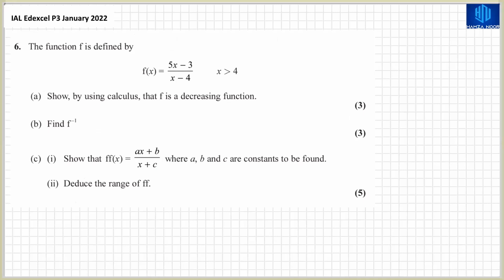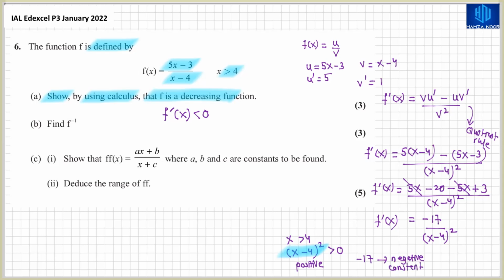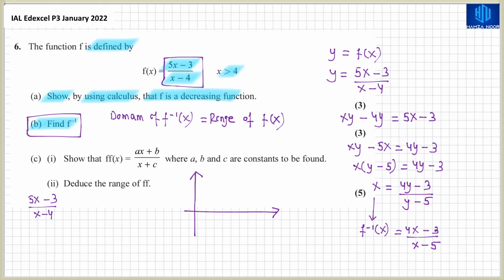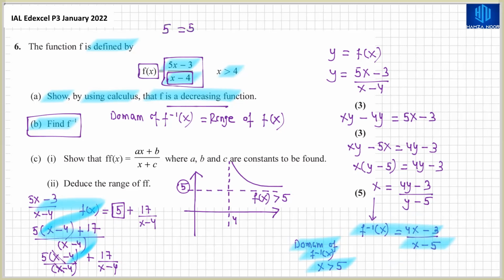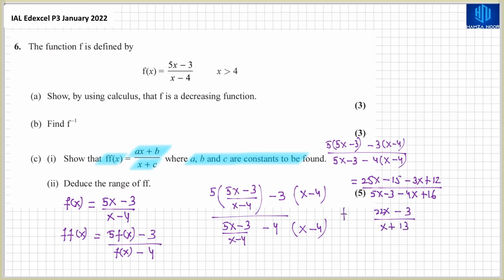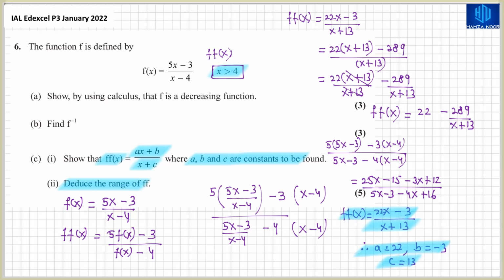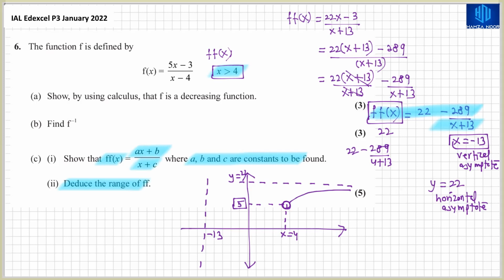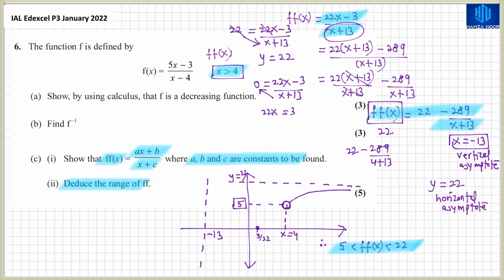IAL Edexcel P3 January 2022 Q6 | Functions & Differentiation | A level Maths | Hamza Noor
Functions / Domain and Range of Functions / Inverse Functions / Differentiation / Quotient Rule / Decreasing Function